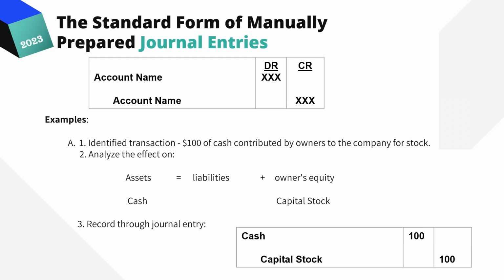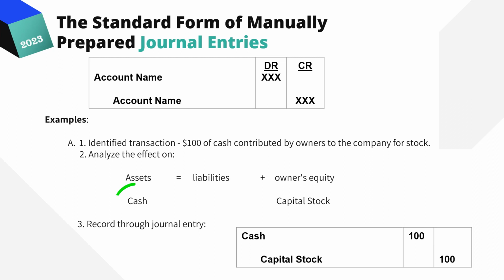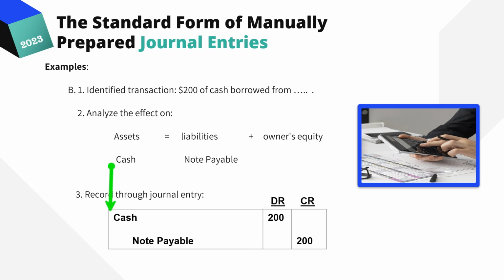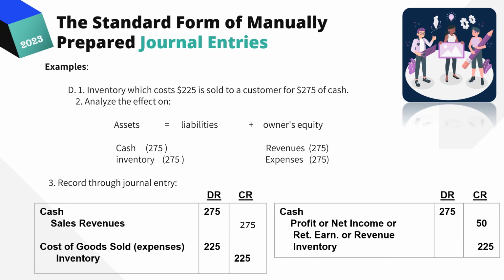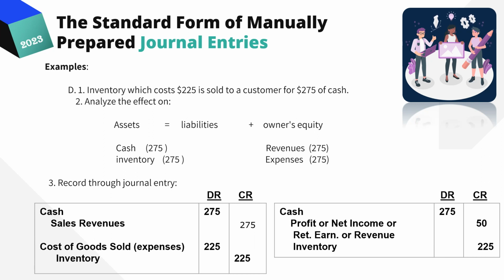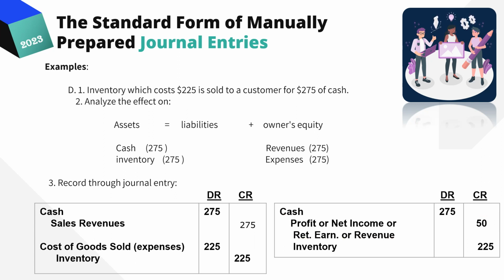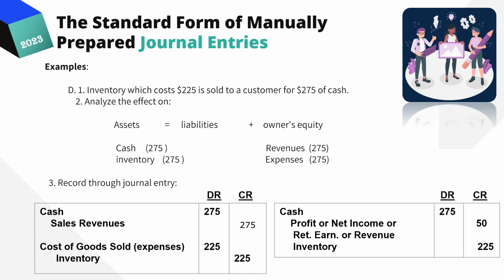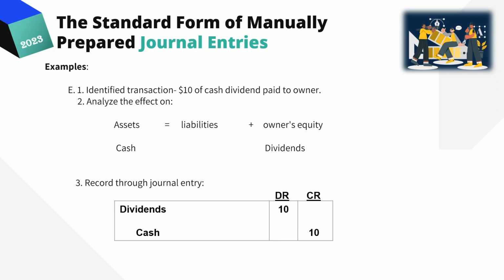Journal Entry: Debits & Credits Part 2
Journal Entry Examples: Debits & Credits

A journal entry is used to record a business transaction in the accounting records of a business. A journal entry is usually recorded in the general ledger; alternatively, it may be recorded in a subsidiary ledger that is then summarized and rolled forward into the general ledger. The general ledger is then used to create financial statements for the business.
Part of your role as a business is recording transactions in your small business accounting books. And when you record said transactions, credits, and debits come into play. So, what is the difference between debit and credit in accounting?

Debit vs. credit
Debits and credits are equal but opposite entries in your books. If a debit increases an account, you must decrease the opposite account with a credit.

Debit
A debit (DR) is an entry made on the left side of an account. It either increases an asset or expense account or decreases equity, liability, or revenue accounts (you’ll learn more about these accounts later). For example, you debit the purchase of a new computer by entering it on the left side of your asset account.

Credit
On the other hand, a credit (CR) is an entry made on the right side of an account. It either increases equity, liability, or revenue accounts or decreases an asset or expense account (aka the opposite of a debit). Using the same example from above, record the corresponding credit for the purchase of a new computer by crediting your expense account.